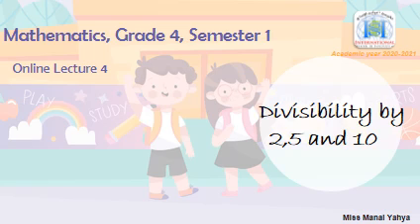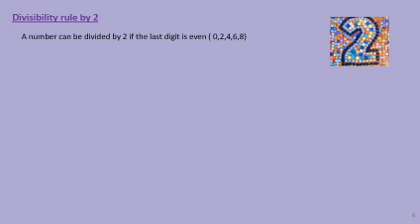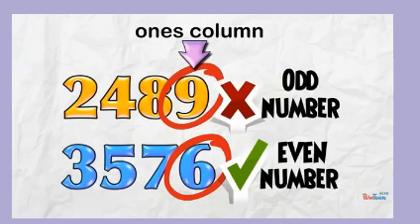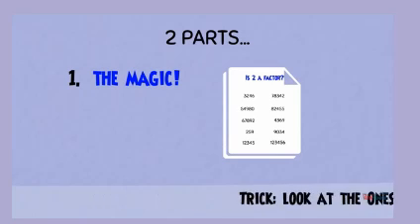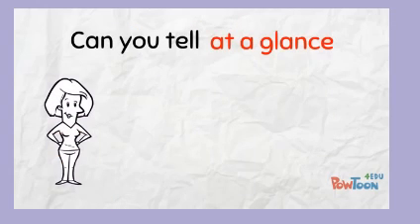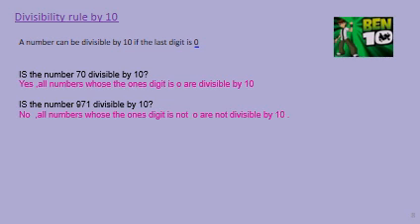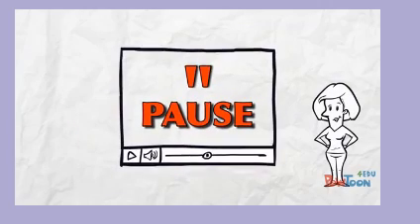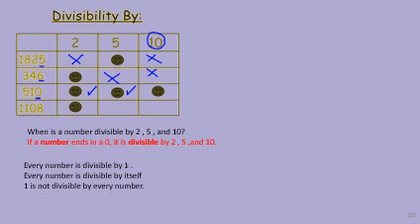S3 Math OLecture 4 G4